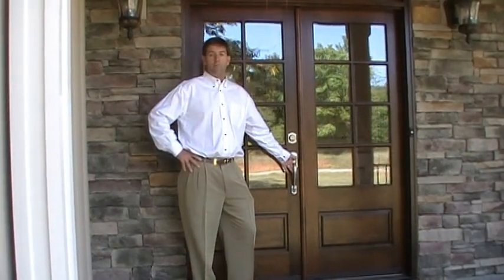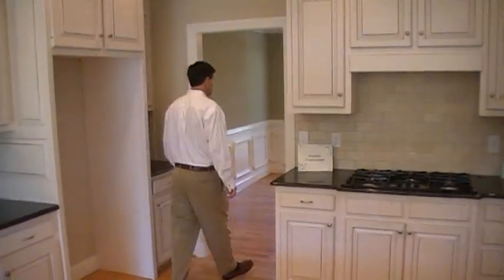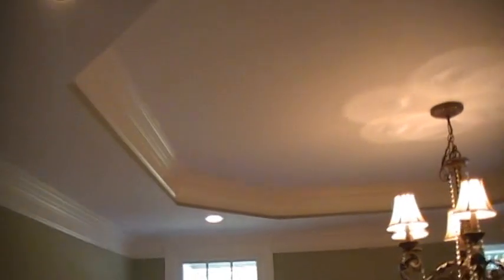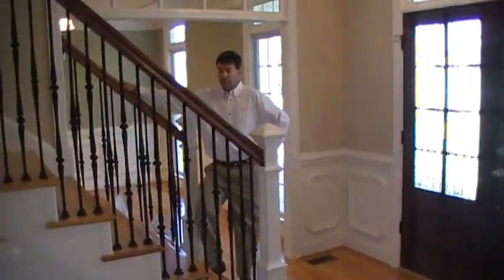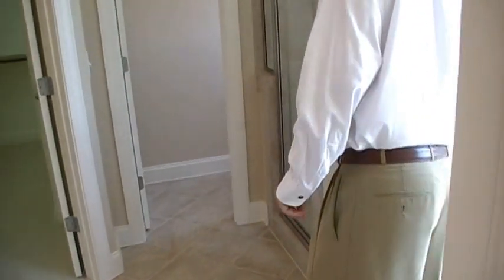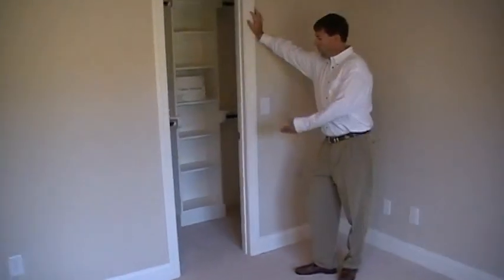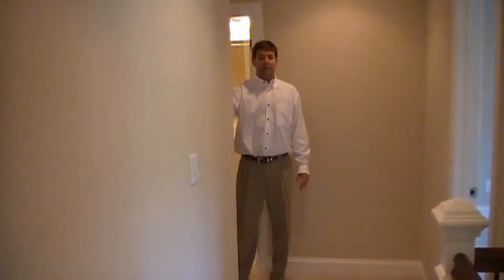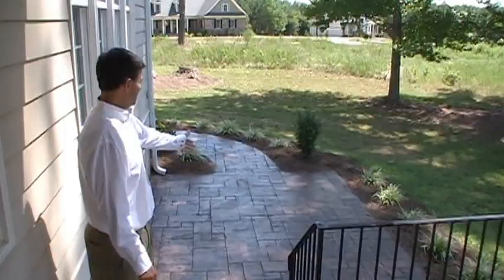New Home Tour - SOLD - Franklinton, NC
- in the Stone Ridge community